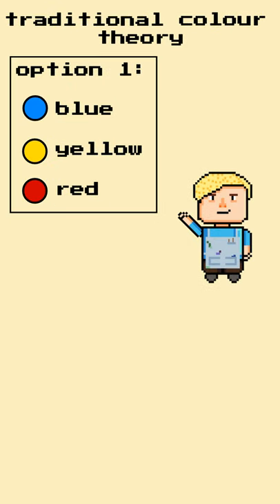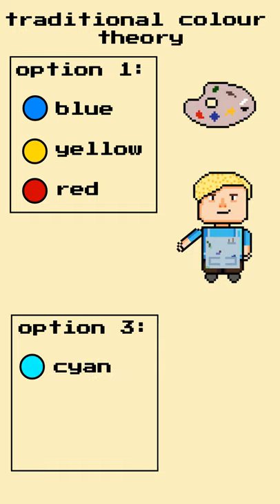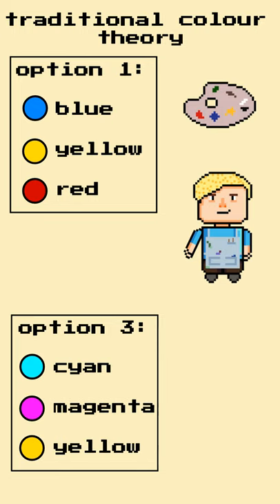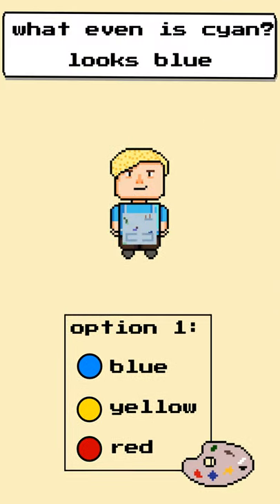The Real Primary Colours & Traditional Colour Theory || Short Pixel Art Animation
What are the real primary colours for painting? Have we been taught the correct colour theory or are we missing out on the true colours.